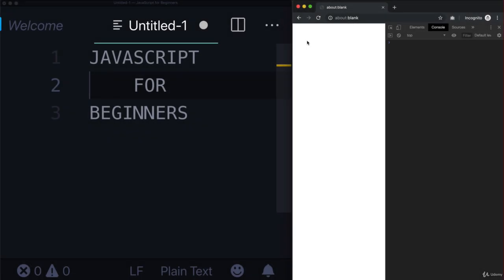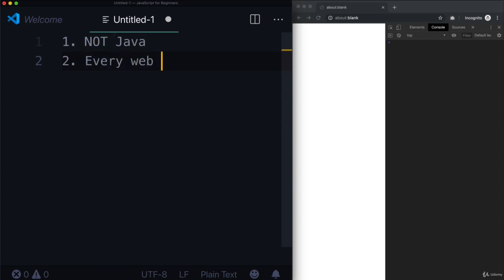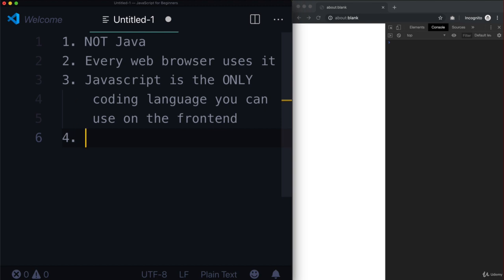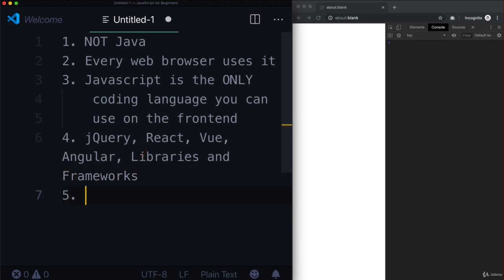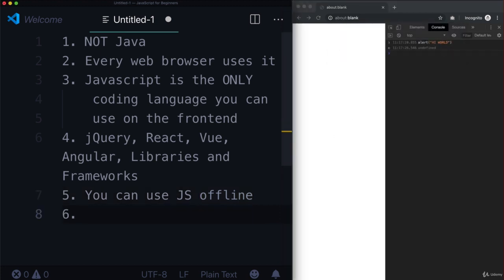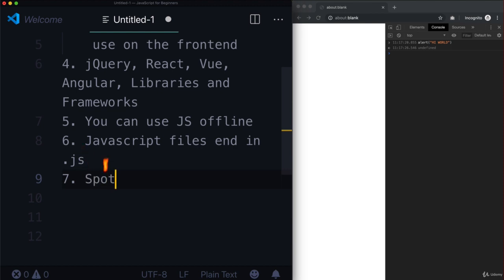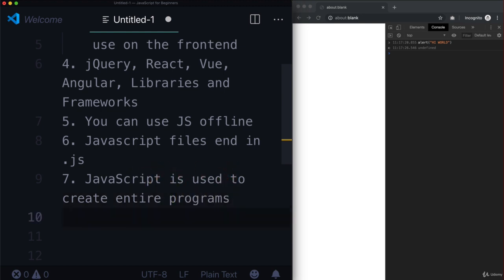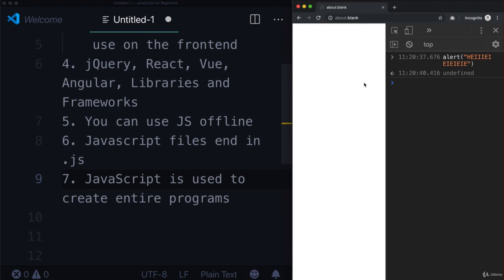Introduction: 7 JavaScript Facts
All the files you see in this course can be found in